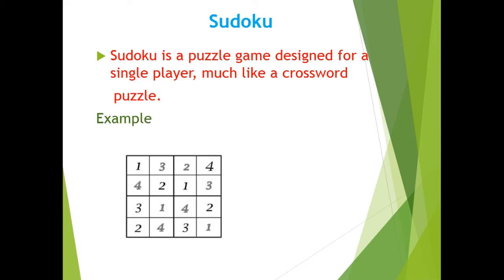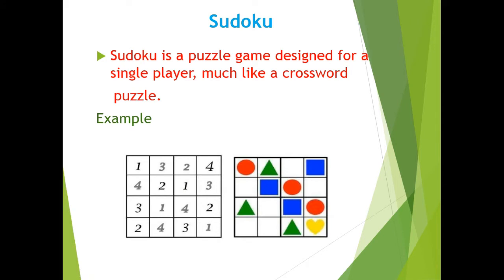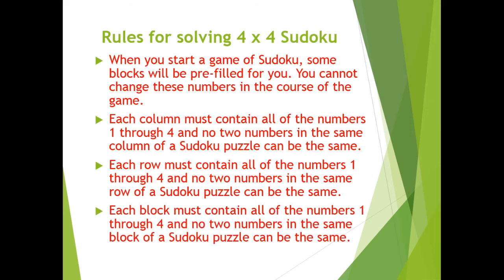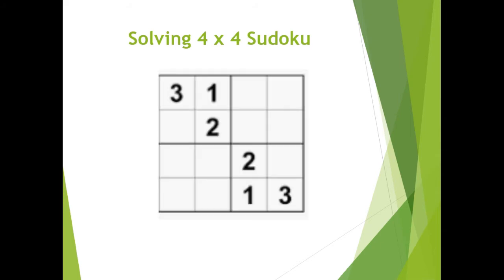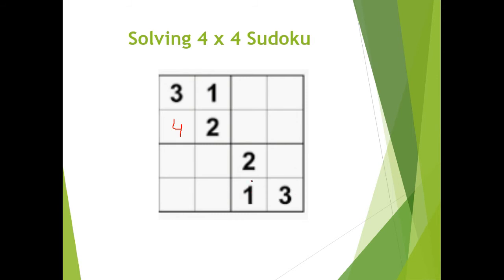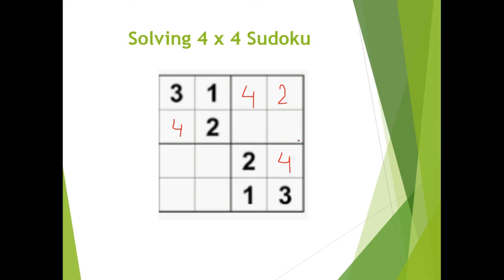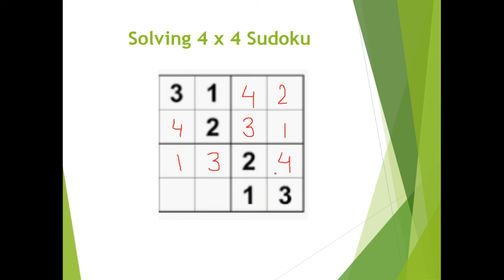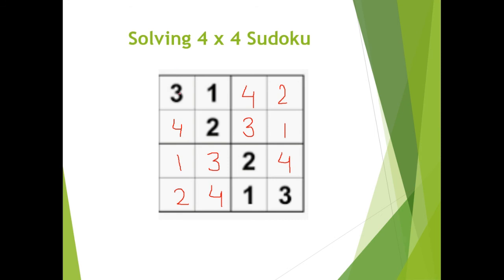Unit 2 - Sudoku